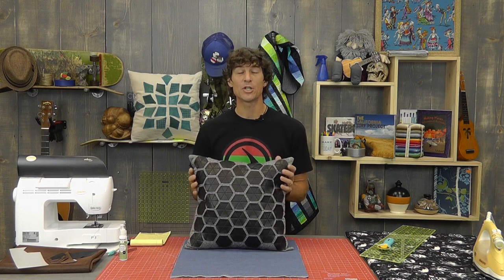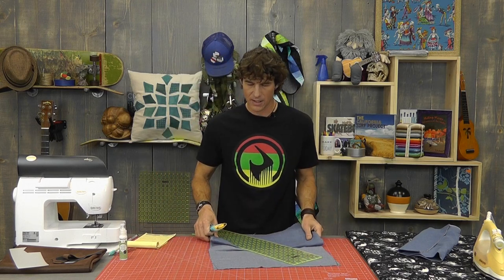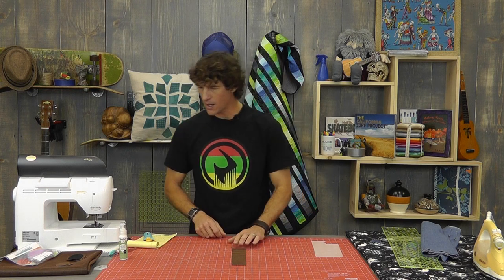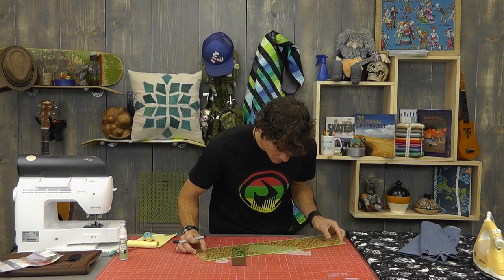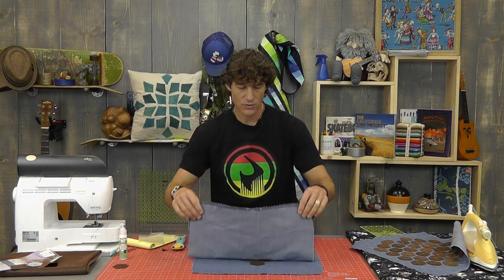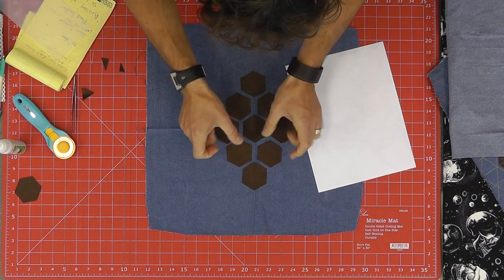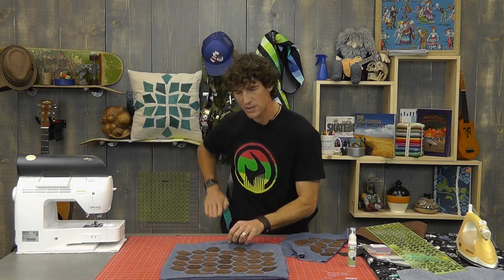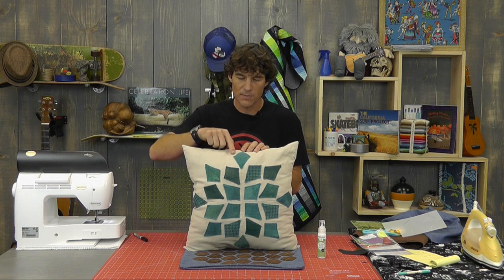Leather Applique Pillow: Easy Sewing Tutorial with Rob Appell of Man Sewing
- Leather Appliqué Pillow: Easy Sewing Tutorial with Rob Appell of Man Sewing. Rob teaches us how to make a cool leather applique pillow using Light Indigo Washed Denim Yardage and Ponderosa Distressed Leather. This pillow was originally created by Nicole who so graciously allowed us to create this tutorial using her design. Thanks, Nicole!!

Or check out the entire MSQC website here!